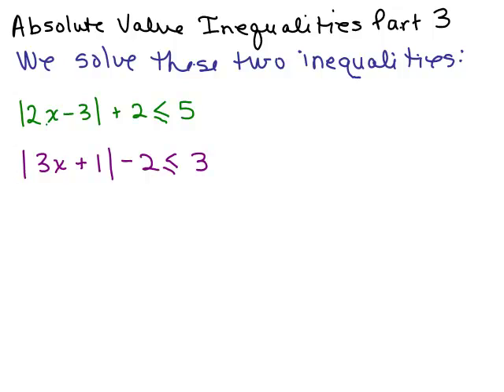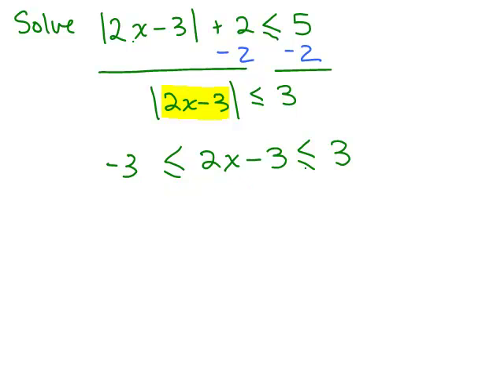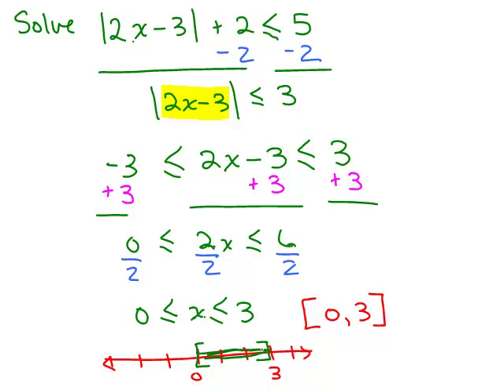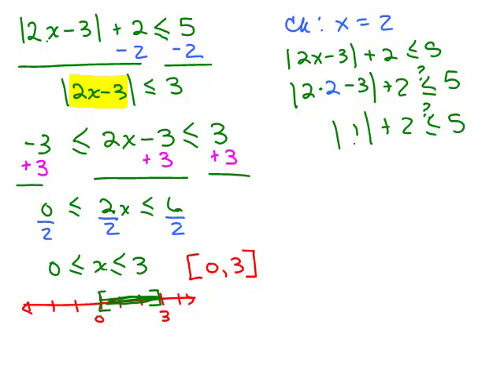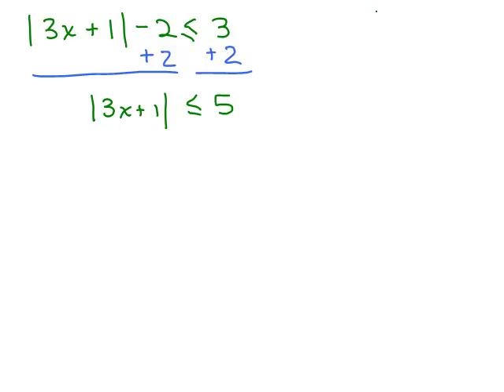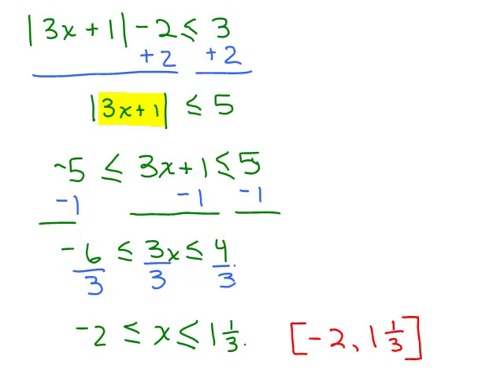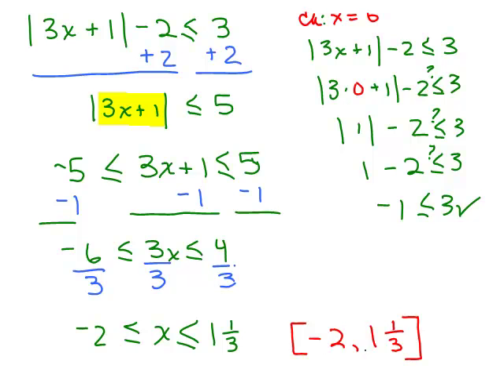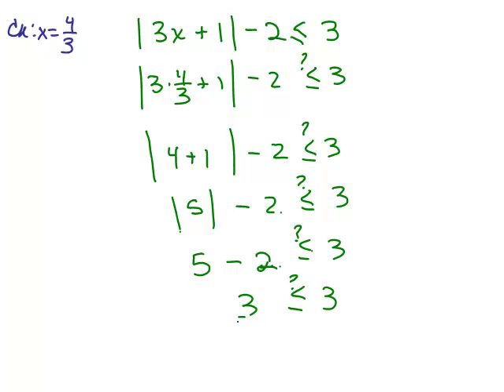Absolute Value Inequalities 3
Youtube videos by Julie Harland are organized 3 of solving absolute value inequalities. Problems containing less than symbol.

absvalineq3.mp4